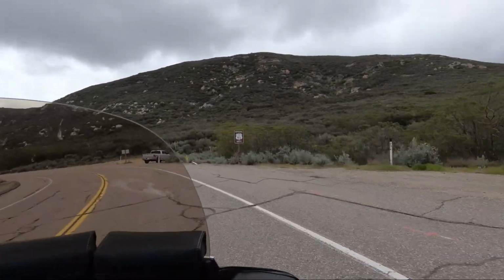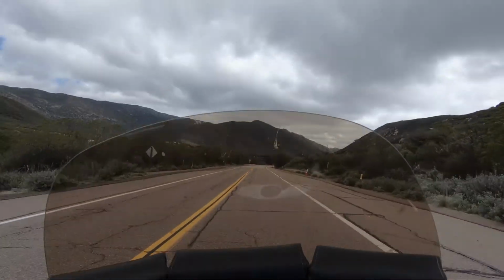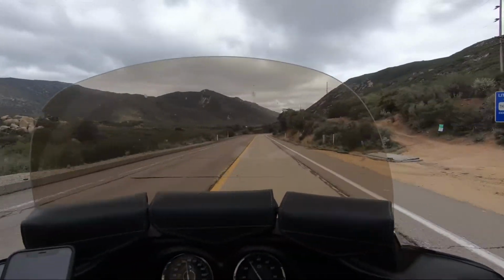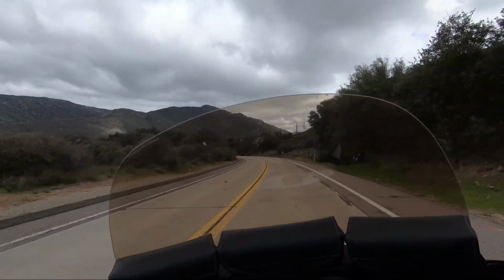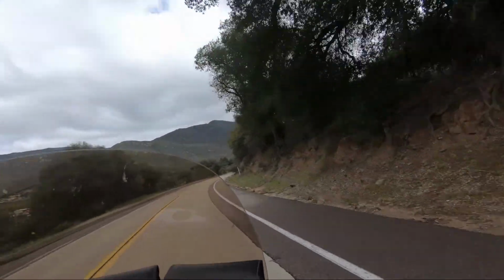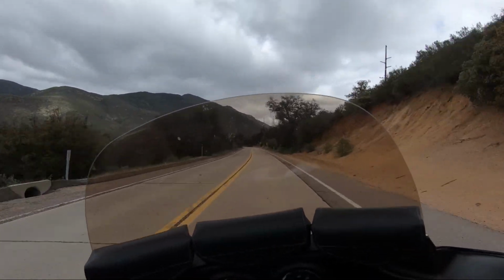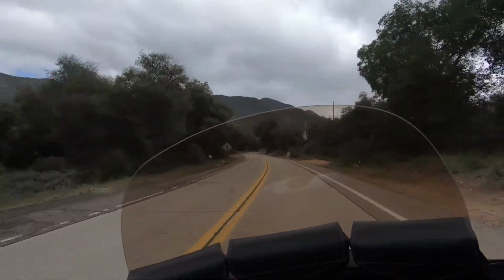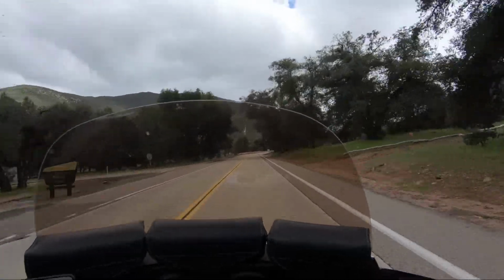Riding fire trails on a Harley Davidson and counting BPAs. Nice ride, and life is good.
Spent my weekend by taking the break from working on criminal cases. Justice never sleeps. But your mind needs to rest. What better way to relax, then ride, get lost, drink some hot tea, and come back to reality. I hope you all enjoy your weekends.

Anton Vialtsin, Esq.
LAWSTACHE™ LAW FIRM | Criminal Defense and Business Law

Do you want to buy our Lawstache merchandise? Maybe a t-shirt?

Are you are a Russian speaker? Вы говорите по-русски?

Based in San Diego, CA
Licensed: California, Nevada, and Federal Courts

The San Diego-based business litigation and criminal defense attorneys at LAWSTACHE™ LAW FIRM are experienced and dedicated professionals singularly focused on one goal: achieving the best results for our clients.  Through our hard work and expertise, we guarantee all of our clients that we will diligently protect their rights and zealously pursue justice.  Our clients deserve nothing less!